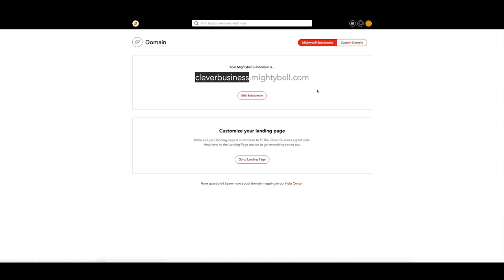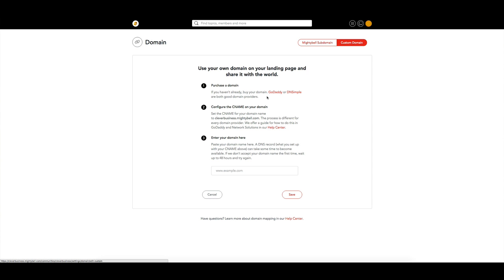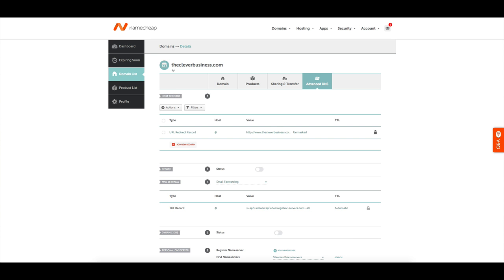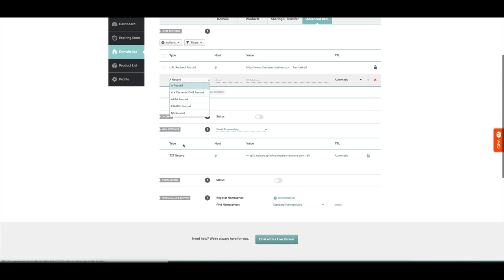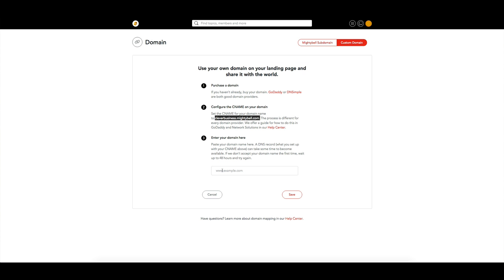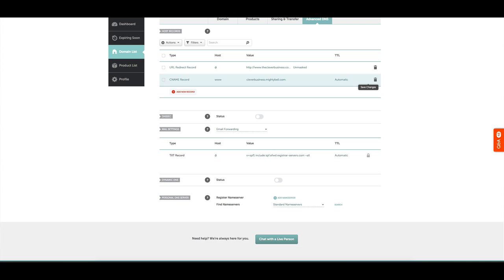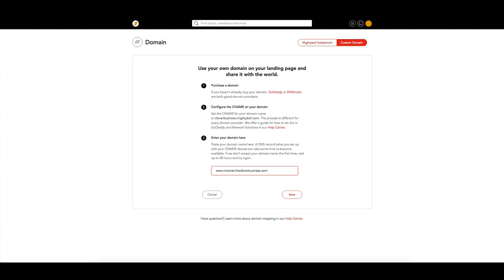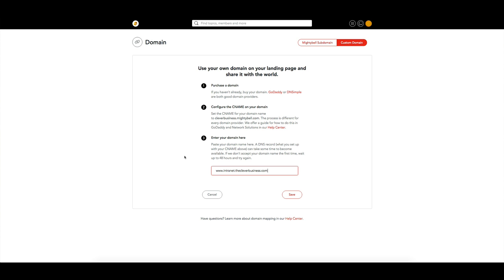Building a company intranet - Adding a custom domain name (optional)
In this video about building an intranet using company intranet software (bought to you by the team ), we look at

- Adding a custom domain name (optional)